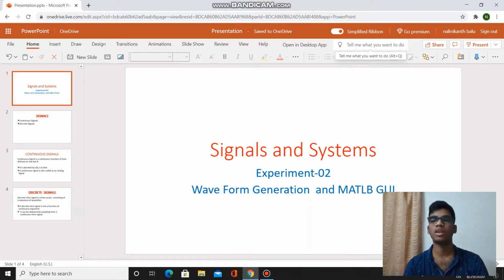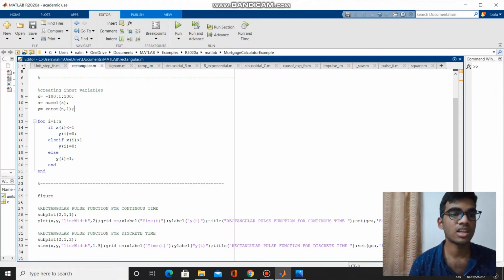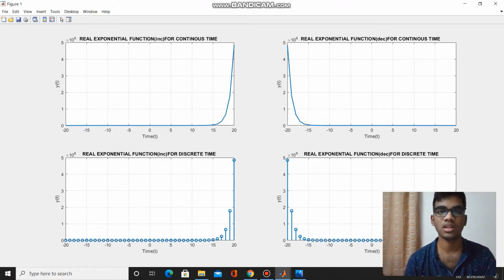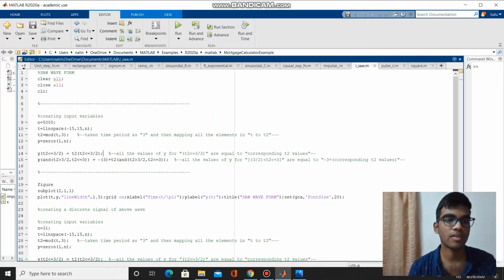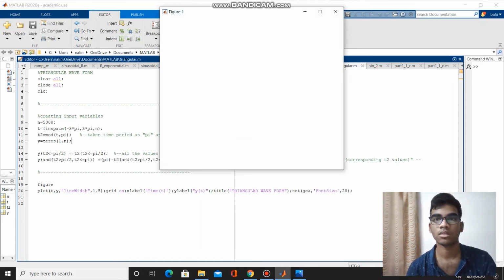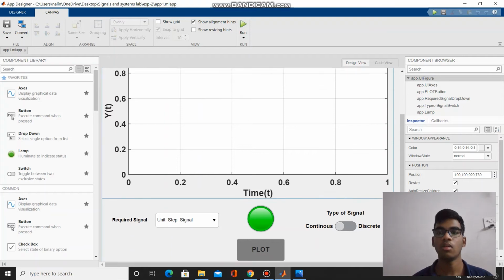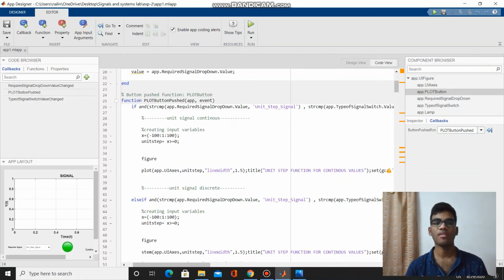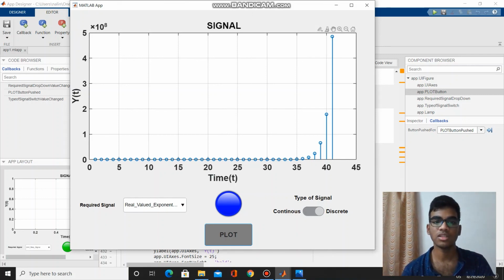19EC01005_SUBMISSION_2_NALINIKANTH